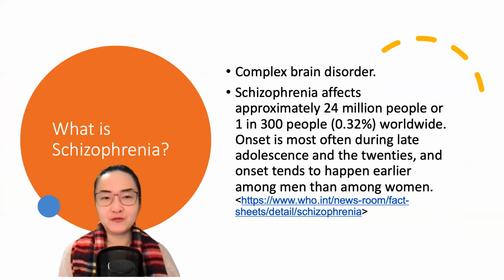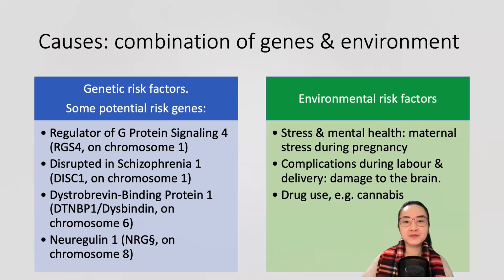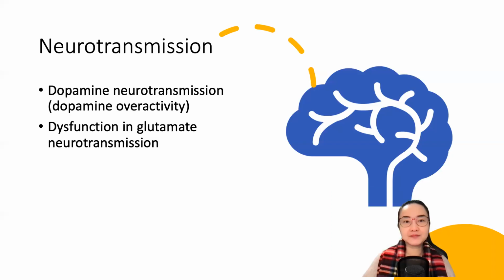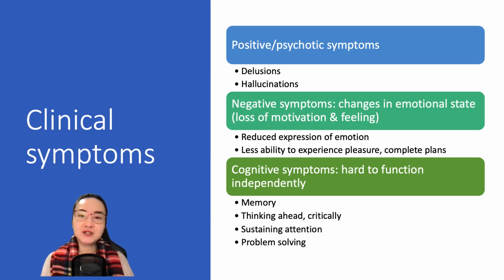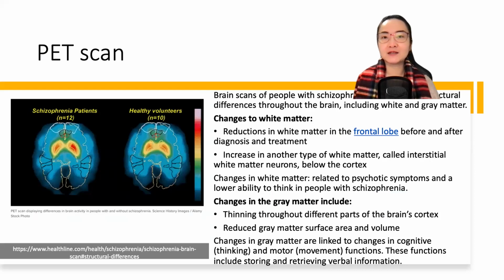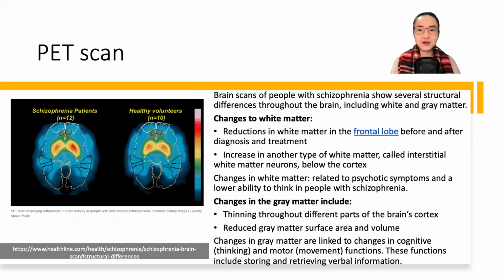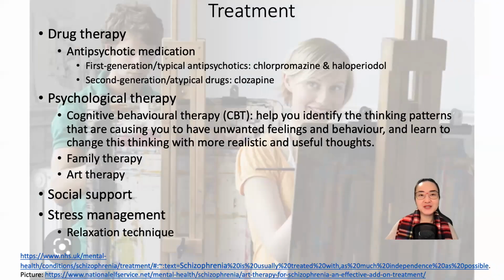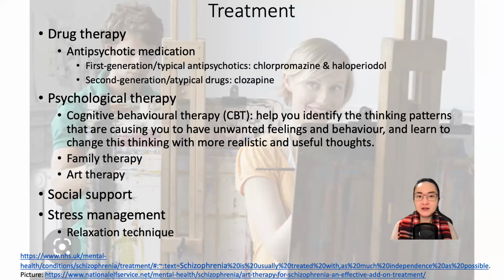Schizophrenia | Biological Psychology